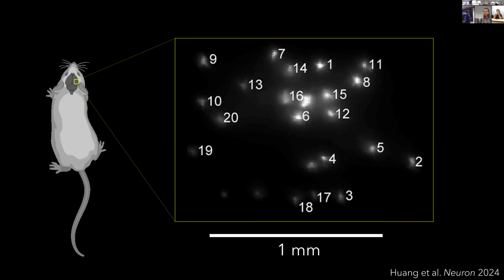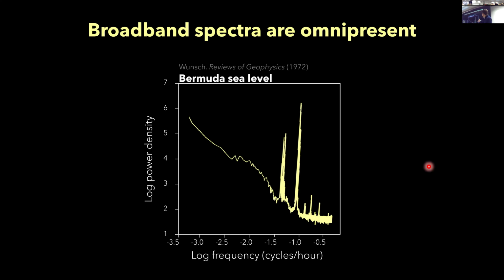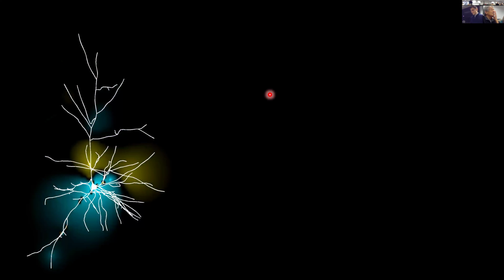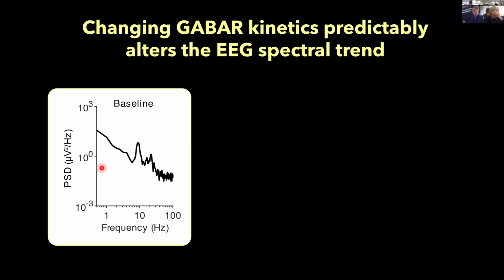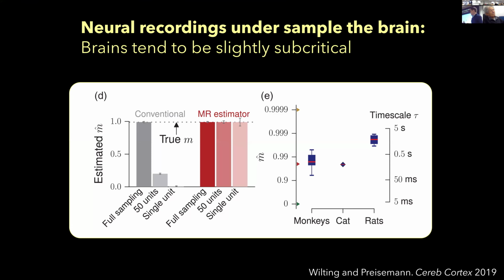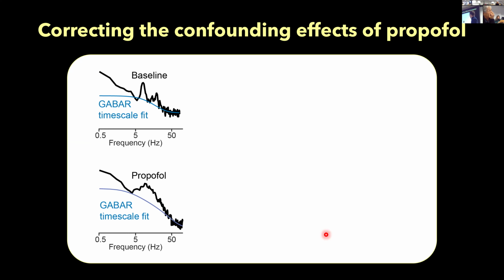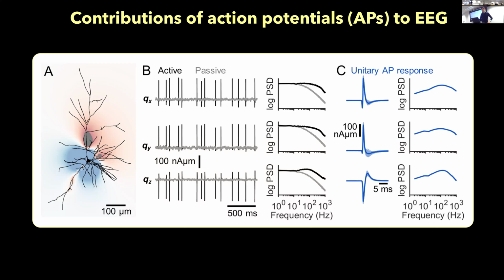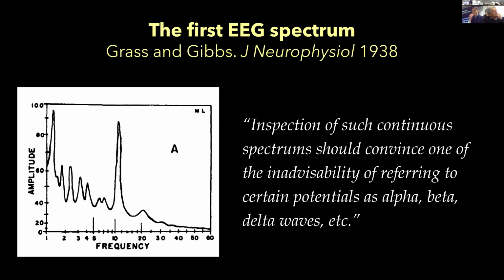QLS/CAMBAM Seminar - Niklas Brake - October 22 2024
An orchestra out of rhythm: aperiodic EEG and the 1/f spectral trend
Niklas Brake, McGill University
Tuesday October 22, 12-1pm

Abstract: Brain rhythms have been studied for over a century using electroencephalography (EEG). But is there more to be gleaned from these non-invasive measurements of human brain activity? Recent work has focused on a new type of signal embedded within the well-known EEG oscillations, which appears to fluctuate arrhythmically. These signals seem to contravene the textbook explanation for EEG, and their existence and interpretation remain controversial. In this talk, I will review the evidence for these aperiodic EEG signals and the 1/f spectral trend that they purportedly produce. I will then present biophysical models of EEG generation along with pharmacological experiments that offer explanations for aperiodic EEG. I will close by discussing implications for practical EEG interpretation and assessing methodologies for spectral EEG analysis.